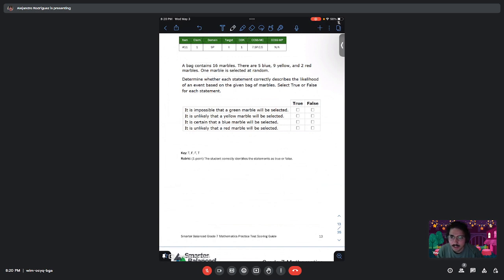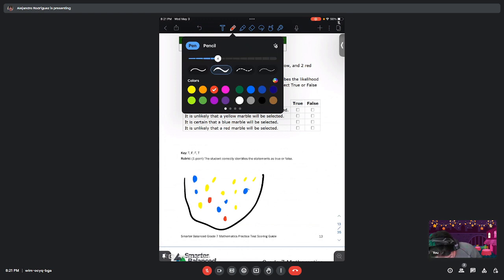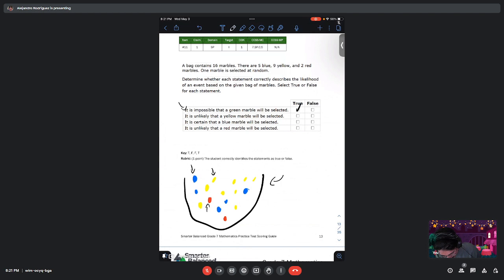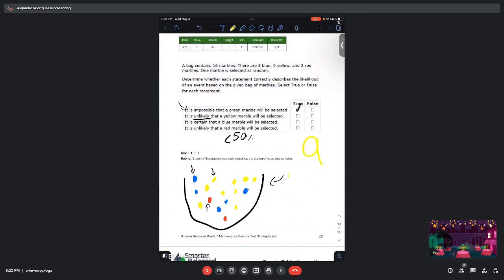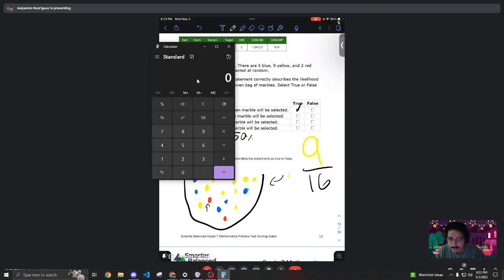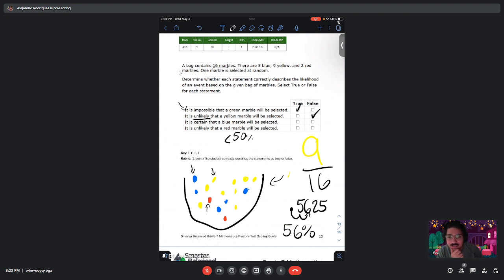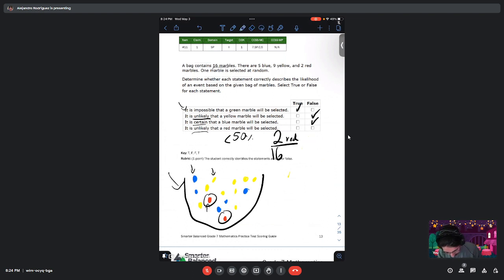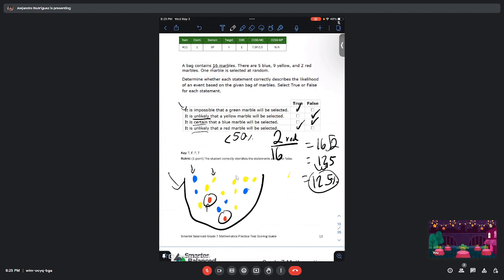question 11 optional